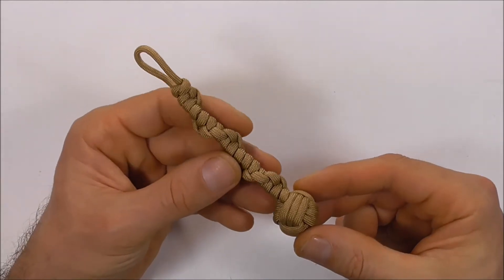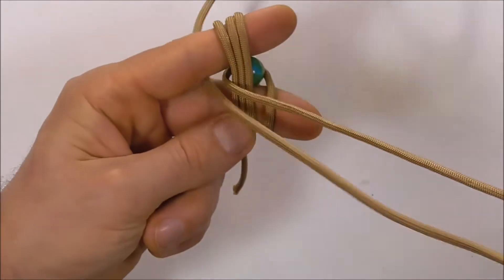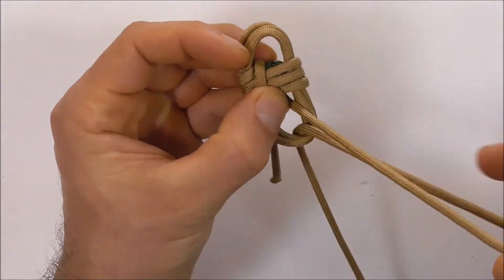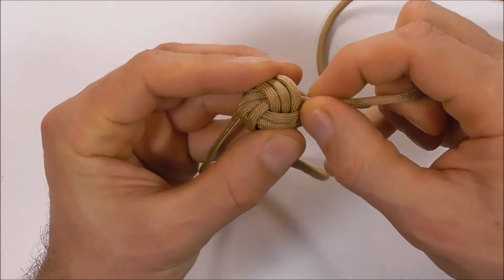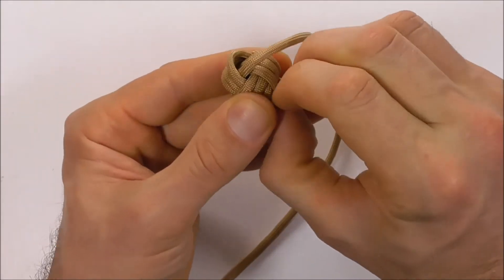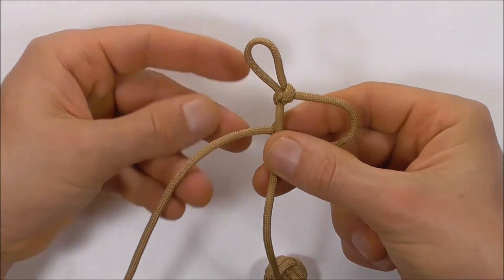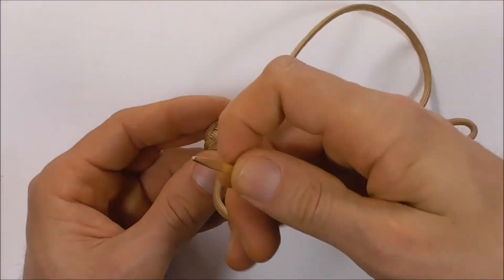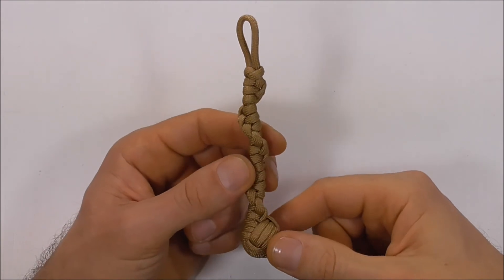Paracord Tutorial Monkeys Bellrope Style Keychain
dori hooks
hex nut bracelet tutorial